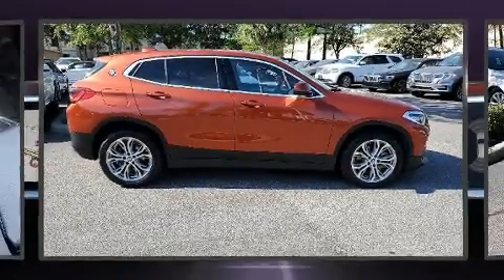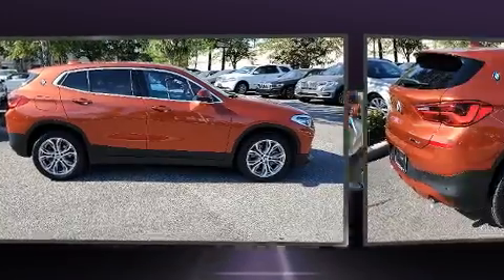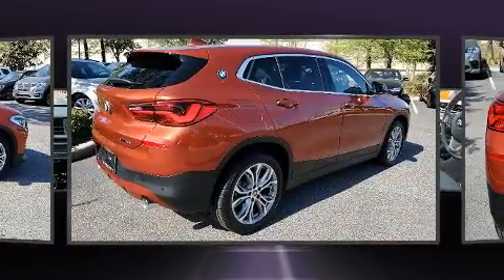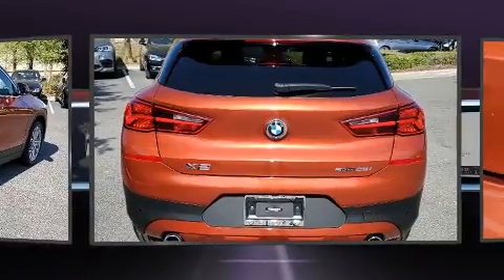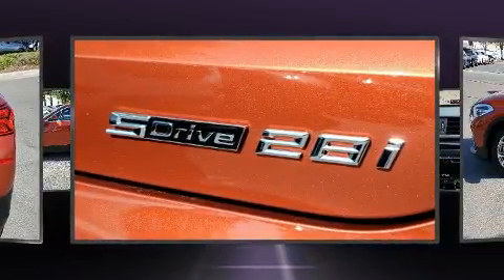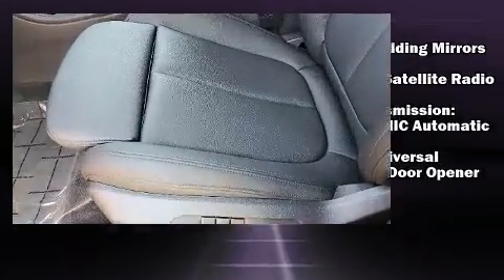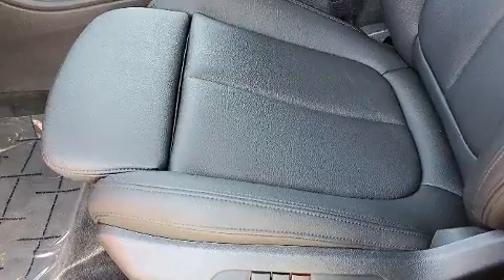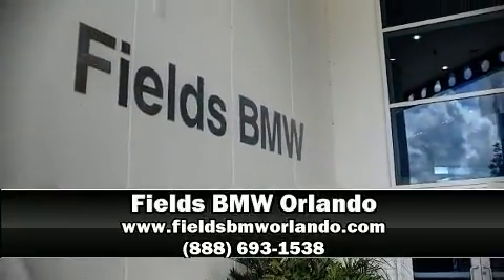2020 BMW X2 sDrive28i in Winter Park, FL 32789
Here's a great deal on a 2020 BMW X2. This 4 door, 5 passenger coupe still has fewer than 5,000 miles! BMW made sure to keep road-handling and sportiness at the top of it's priority list. It features a front-wheel-drive platform, an automatic transmission, and a 2 liter 4 cylinder engine. A turbocharger further enhances performance, while also preserving fuel economy. BMW prioritized practicality, efficiency, and style by including: 1-touch window functionality, a built-in garage door transmitter, heated steering wheel, power moon roof, turn signal indicator mirrors, a power liftgate, and power front seats. Everything is where it ought to be, from the dashboard controls to the door locks and window controls. BMW ensures the safety and security of its passengers with equipment such as: dual front impact airbags, front side impact airbags, traction control, brake assist, ignition disabling, an emergency communication system, and 4 wheel disc brakes with ABS. You'll never lose visibility with rain sensing wipers, which activate automatically when the drops start to fall. A Carfax history report provides you peace of mind by detailing information related to past owners and service records. Our sales staff will help you find the vehicle that you've been searching for. We'd be happy to answer any questions that you may have. Stop in and take a test drive!